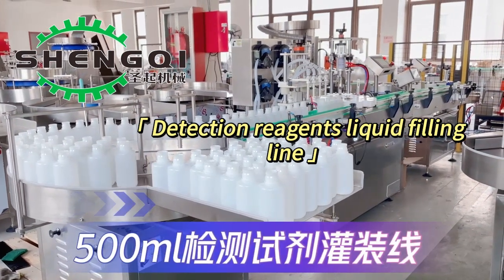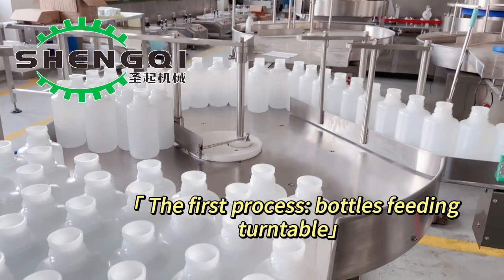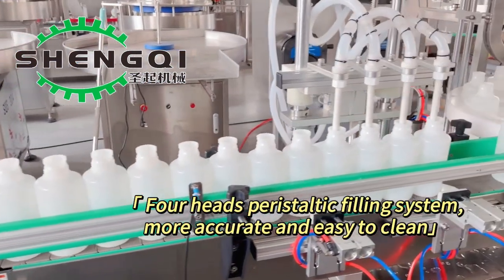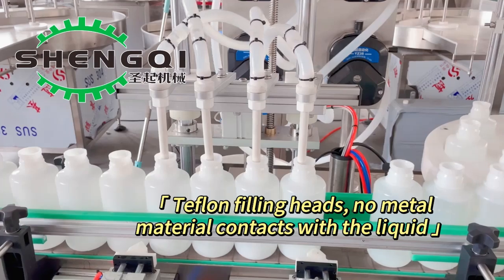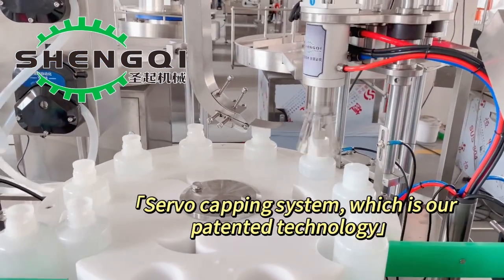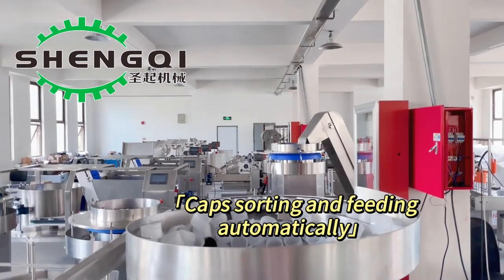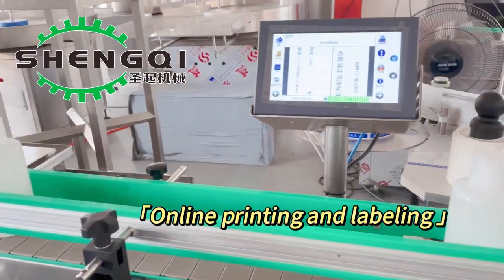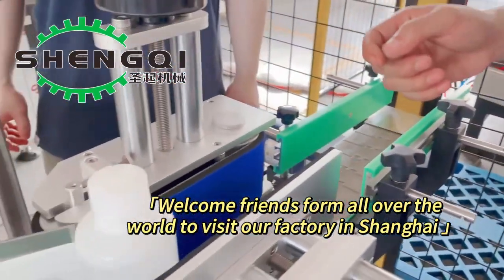9月13日